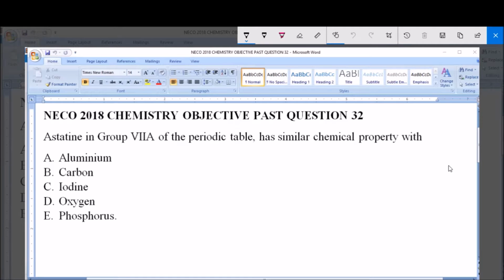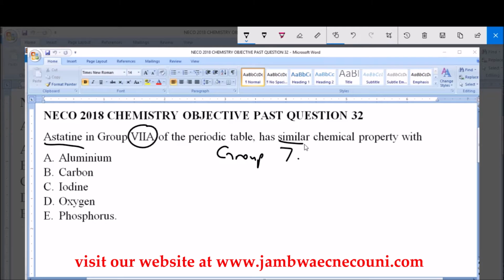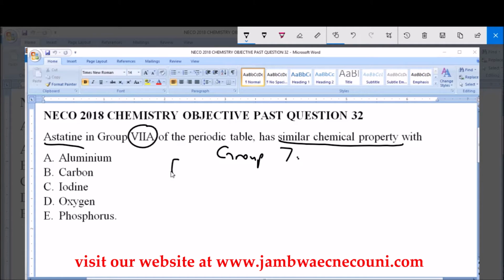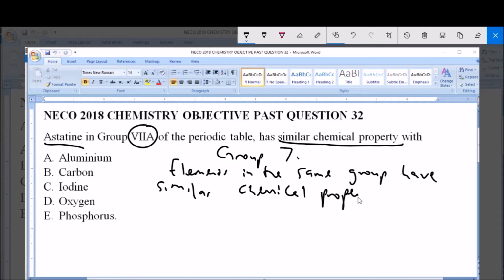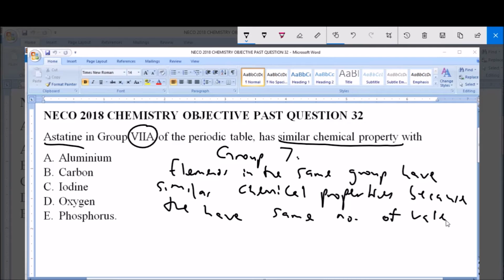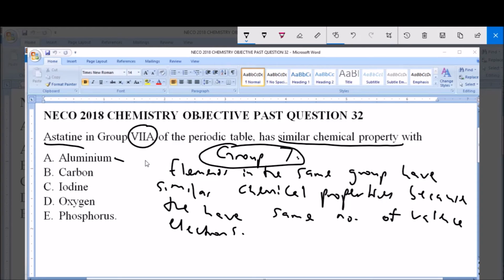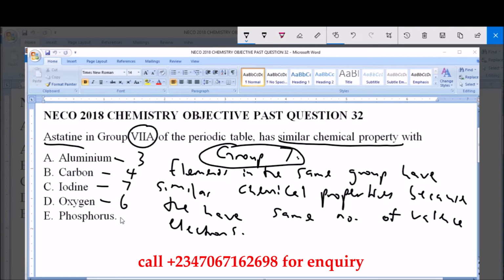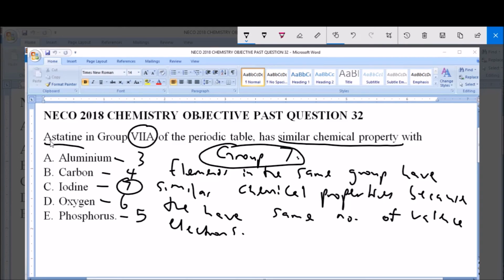NECO 2018 CHEMISTRY OBJECTIVE PAST QUESTION 32 Groups of elements